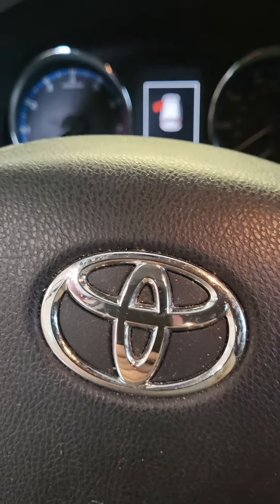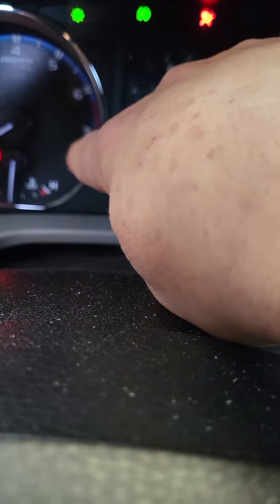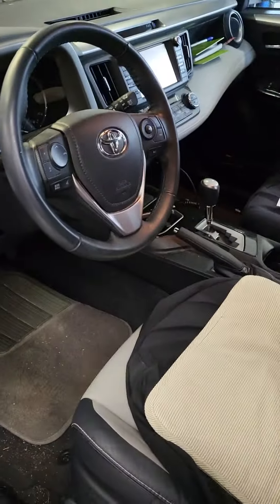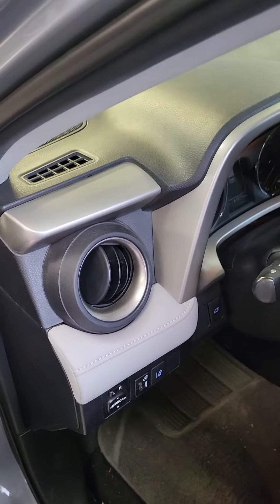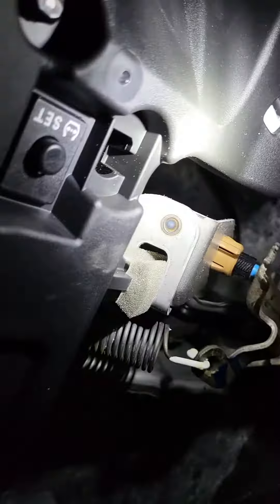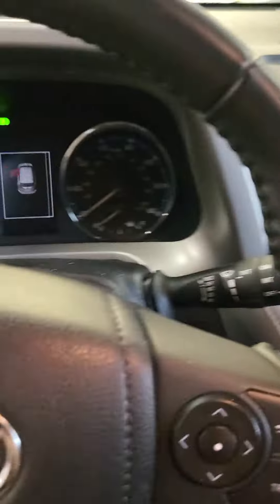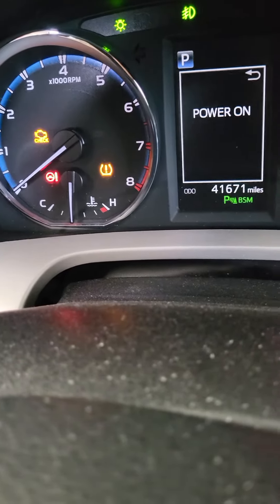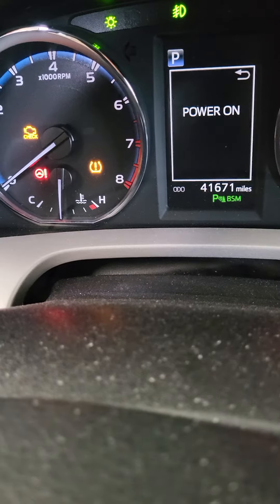2017 Toyota RAV4 Limited Tire Pressure Monitering System Reset